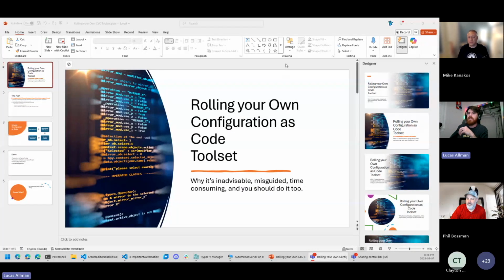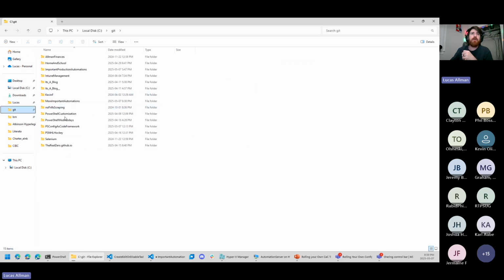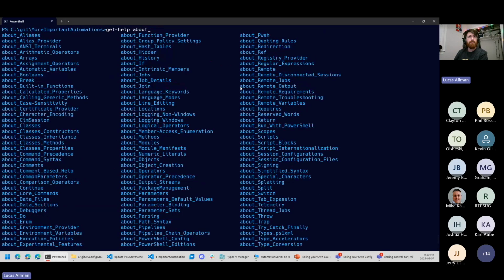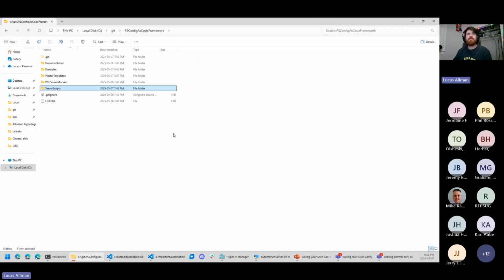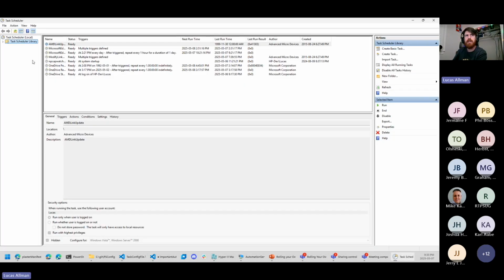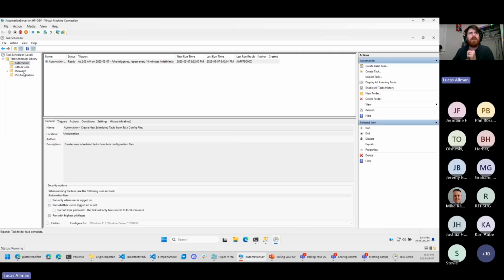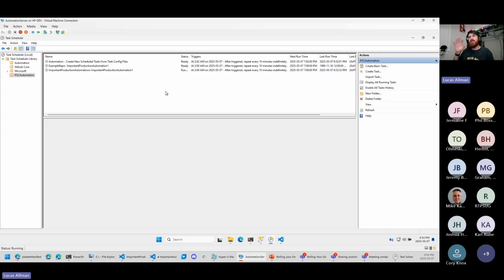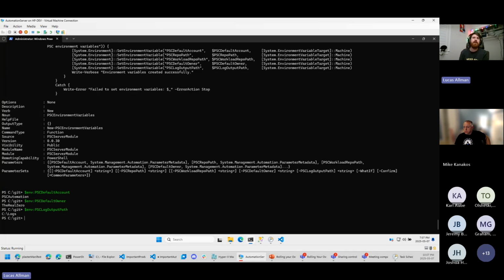Rolling Your Own Configuration as Code Toolset with Lucas Allman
Details
PowerShell is such a capable and versatile tool that the advice we sometimes hear is to replace the question "Can you use PowerShell to do that?" with "Should you use PowerShell to do that?".Join Lucas Allman as he explains how he ignored that advice completely and built a Configuration as Code (CaC) toolset in PowerShell for managing his team's device management and reporting automations. 🌟

Meeting Overview

Lucas will demo his home-grown toolset which includes custom PowerShell modules for maintaining the environment, the Microsoft.PowerShell.SecretManagement module for managing automation credentials, GitHub for versioning and collaboration and good old Window Task Scheduler. More than just the sum of it's parts, Lucas will also talk about why a sane person would chose to build your their toolset instead of using a pre-built solution, and how you and your team could benefit from the journey.

By the end of the session, you'll have an idea of how a CaC framework can help your team manage their automations, what considerations are necessary for success, and what other, possibly more sane options are available to you. Most of all, Lucas wants to encourage you to build that solution you've been thinking about.

Even if it's not perfect.
Even if it's been done before.
Even if PowerShell maybe isn't the "right" tool for the job.
Because sometimes the "right" tool for the job is the one your team already knows how to use.